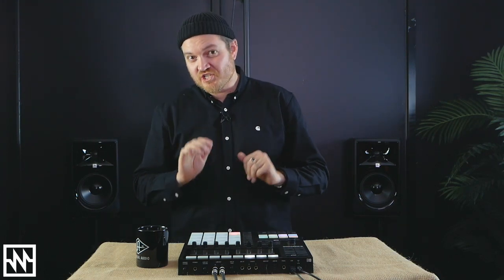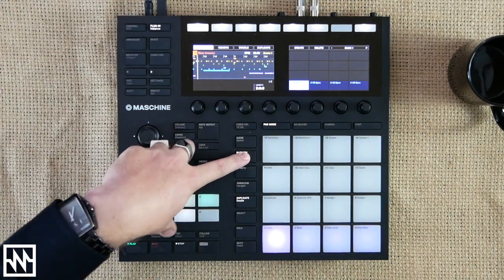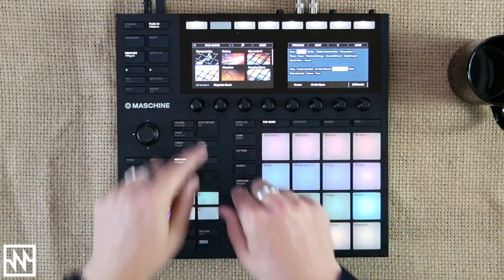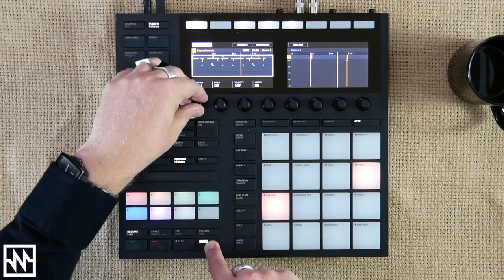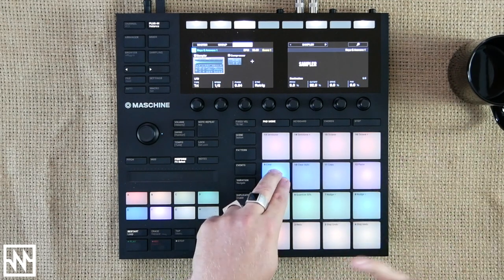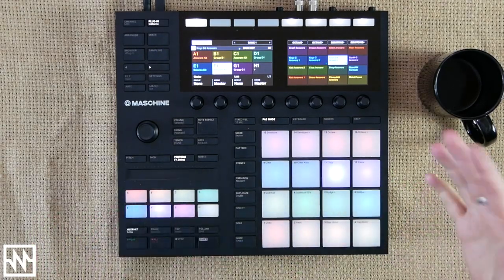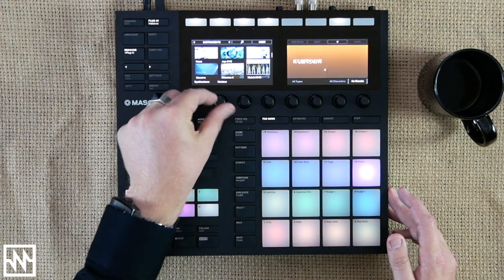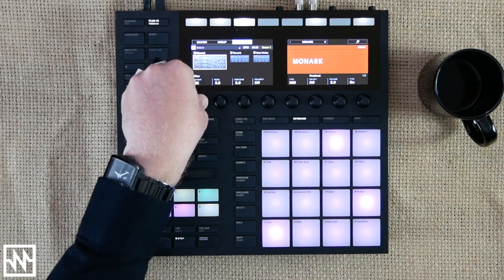Maschine Tutorial: Beat Making with Native Instruments Magnetic Coast Expansion Pack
We copped the New Magnetic Coast Expansion Pack from Native Instruments, so in this video, we’re gonna dive right in, check some sounds out and make a beat using Maschine. This will be a 2-part video series and in the second video we’ll take the sound pack over to Ableton Live.